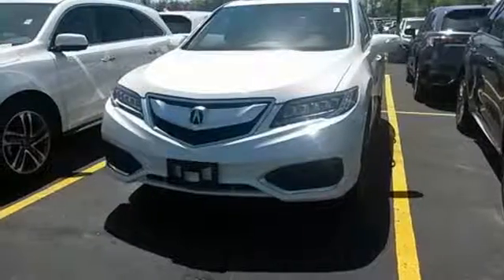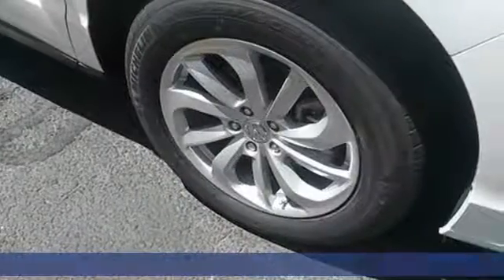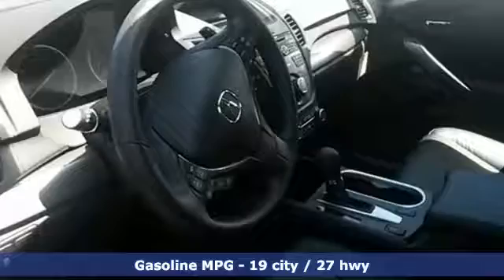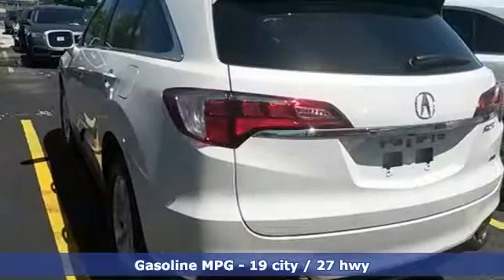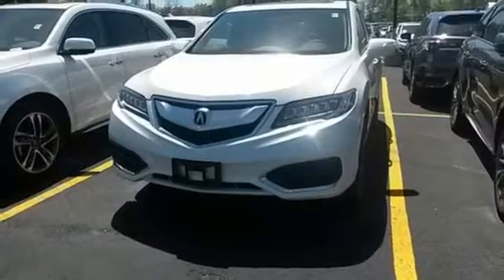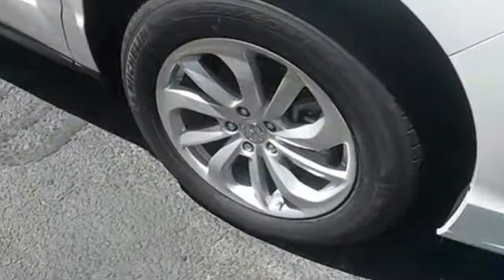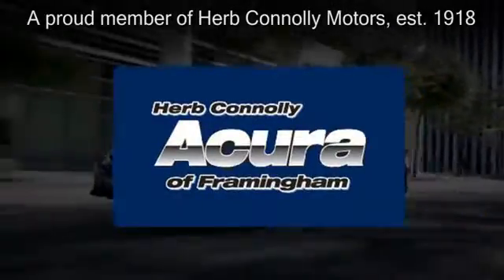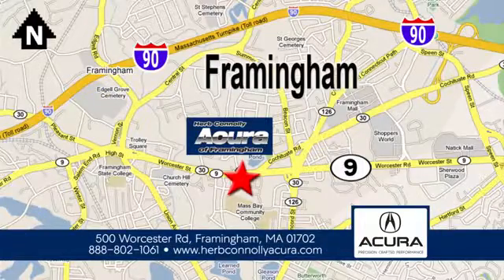New 2017 Acura RDX Framingham Natick Marlborough MA, MA A033803 - SOLD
Year: 2017
Make: Acura
Model: RDX
Trim: Base
Engine: 3.5L V6 SOHC i-VTEC 24V
Transmission: 6-Speed Automatic
Color: White
Interior: Parchment
Stock #: A033803
VIN: 5J8TB4H32HL033803
Automatic Full-Time All-Wheel Drive, Heated Front Sport Bucket Seats -inc: 10-way power driver's seat w/power lumbar support, Back-Up Camera, Tilt/Telescoping Steering Column, Cruise Control w/Steering Wheel Controls, Dual Zone Front Automatic Air Conditioning, Full Cloth Headliner, Day-Night Auto-Dimming Rearview Mirror, Driver And Passenger Visor Vanity Mirrors w/Driver And Passenger Illumination, Full Floor Console w/Covered Storage, Mini Overhead Console w/Storage and 2 12V DC Outlets, Cargo Area Concealed Storage, Delayed Accessory Power, Perimeter Alarm, Engine Immobilizer, Body-Colored Power w/Tilt Down Heated Side Mirrors w/Convex Spotter, Heated Wiper Park and Defroster, Deep Tinted Glass, and Speed-Sensitive Variable Intermittent Wipers.

Address:
500 Worcester Road Route 9 E